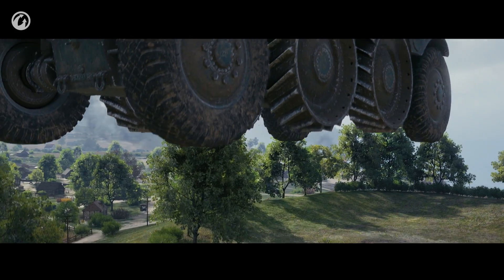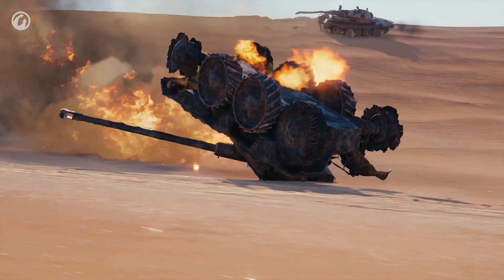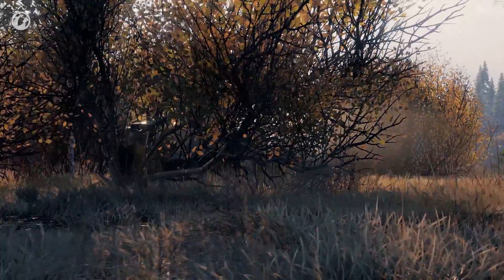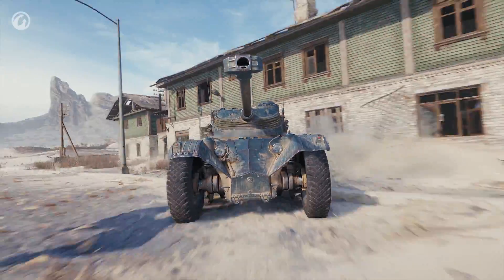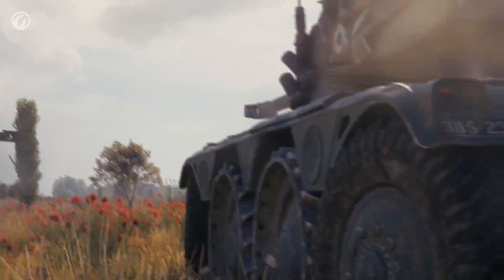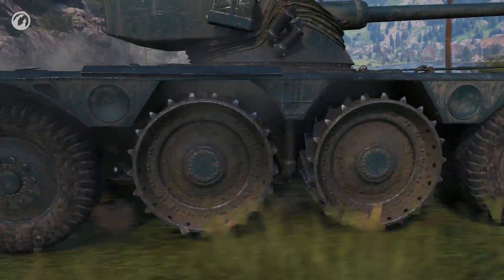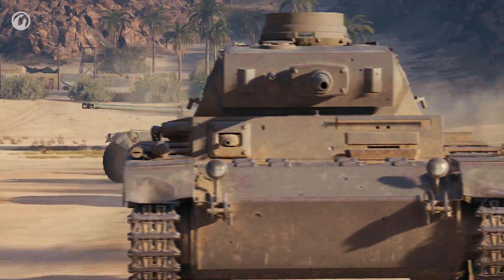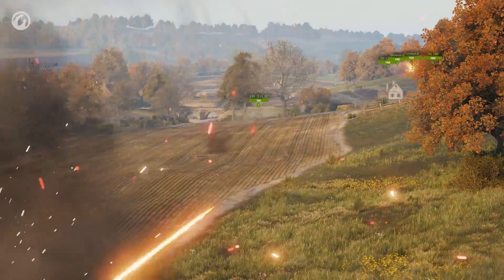Guide Park: Panhard EBR 75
Quick, stealthy, and — surprise! — has an autoloader. All this is the Panhard EBR 75 (FL10): the first Premium wheeled vehicle in the game. What is it like? How is it different from the tracked light tanks? And most importantly, how do you play it? Find the answers to these questions in our new video!